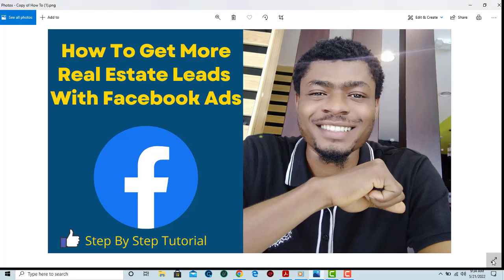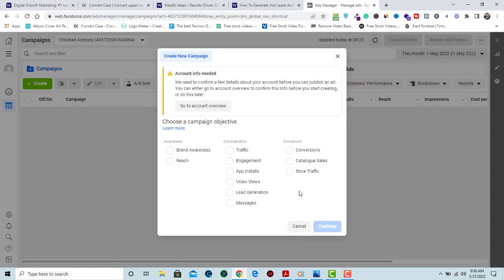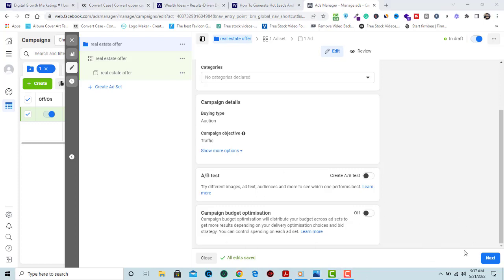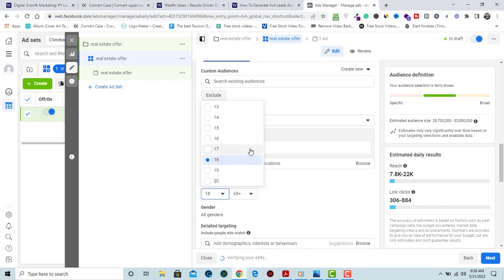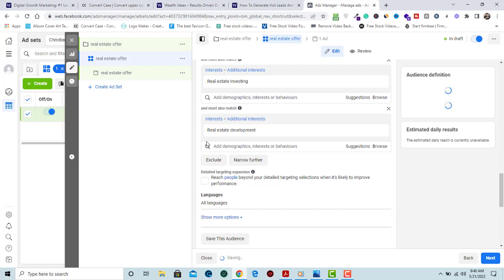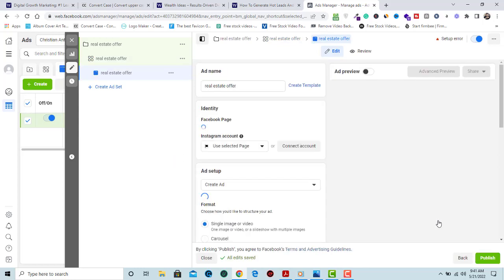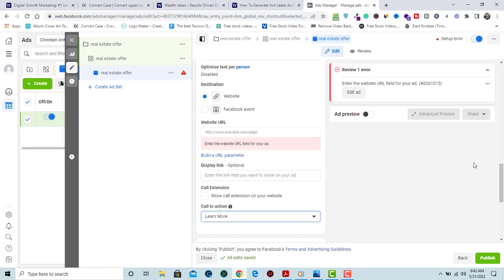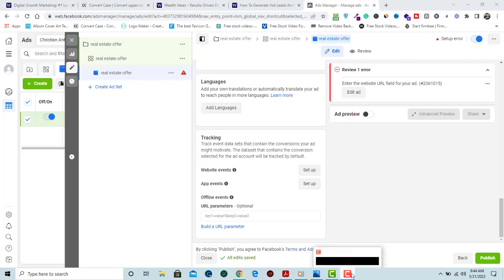Facebook Ads Tutorial For Real Estate 2022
This video covers how you can get more leads for your Real Estate business and sell more properties using Facebook Ads.

This is a full step-by-step tutorial on Facebook ads for real estate 2022. If you follow the steps outlined in this video, you will generate more leads for your Real Estate business and close more sales.

Real Estate Facebook Ads are hot and are in high demand. At the time of making this video, Real Estate Facebook Ads are still one of the biggest opportunities, you just need to know how to do them properly, and this video explains it step-by-step.

How To Run Youtube Ads Campaigns Tutorial With Step by step process And Best Practices In 2022